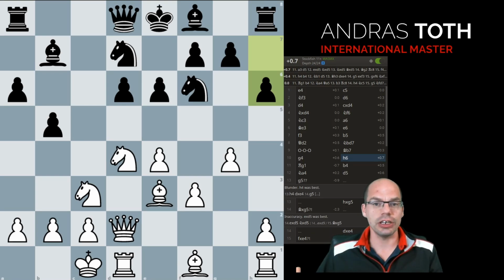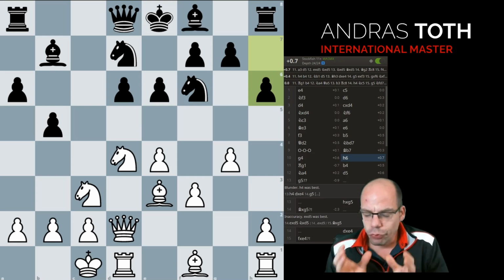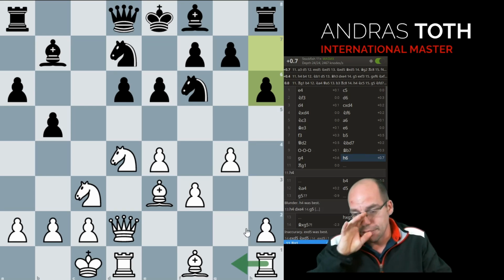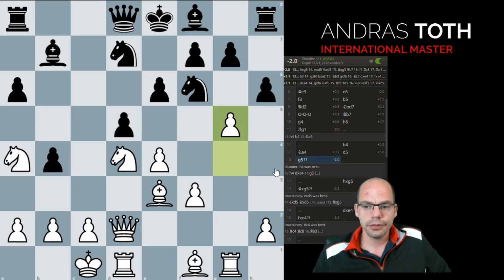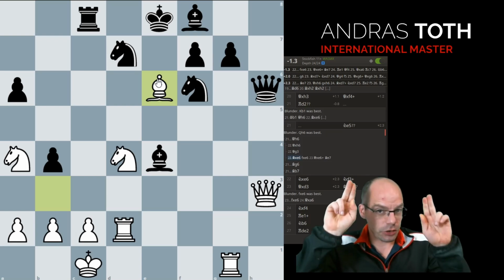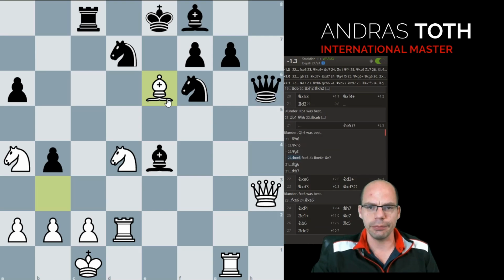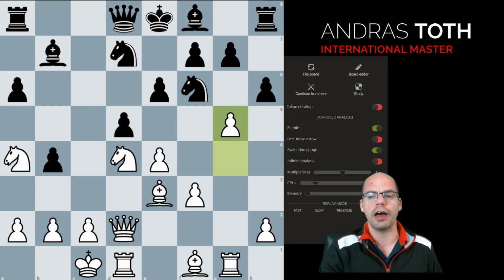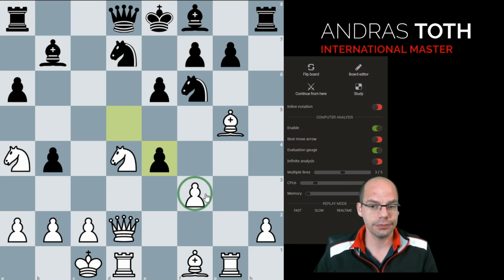How to use a chess engine? - Amateurs Mind #23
Another episode of the amateurs mind, in this video we discuss common traps when analyzing your games with the engine. Apologies for the audio, should be fixed for the next video.

to be notified of new content.